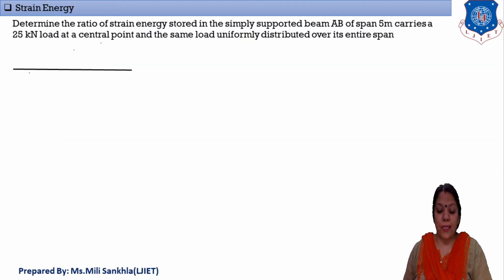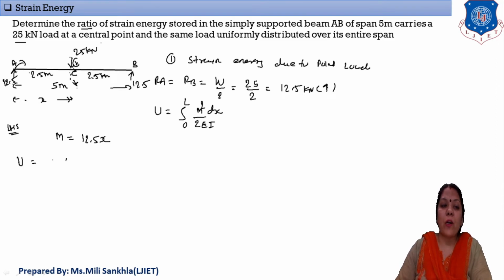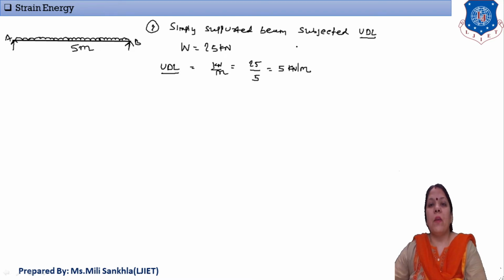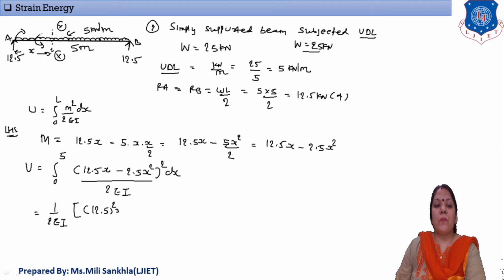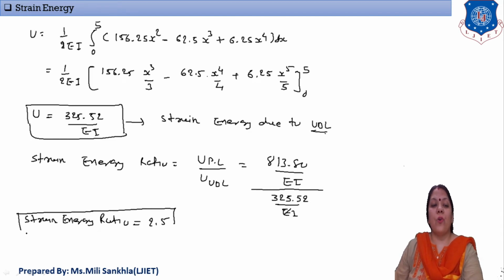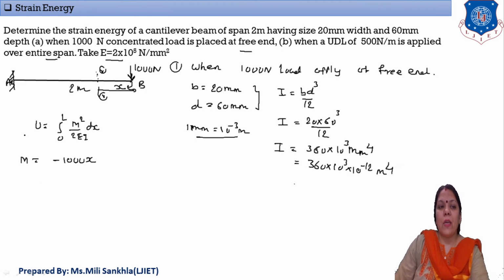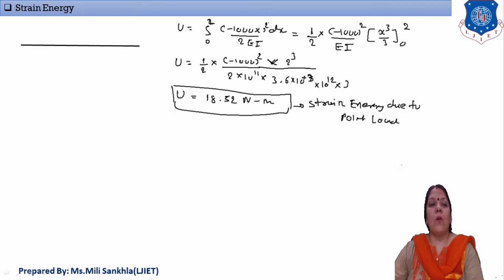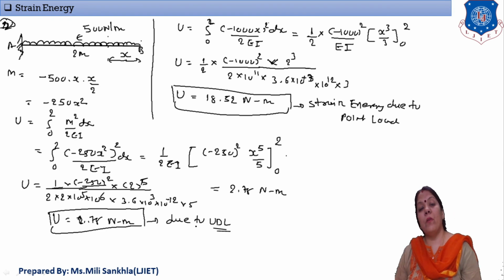Lec -61 Strain Energy _07